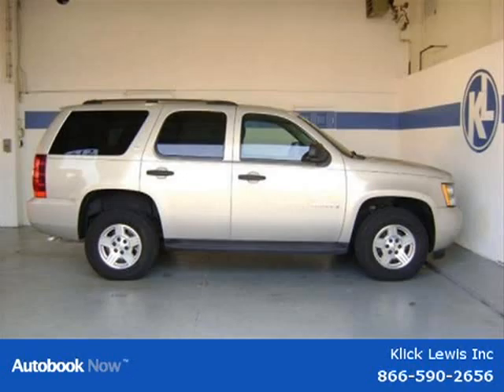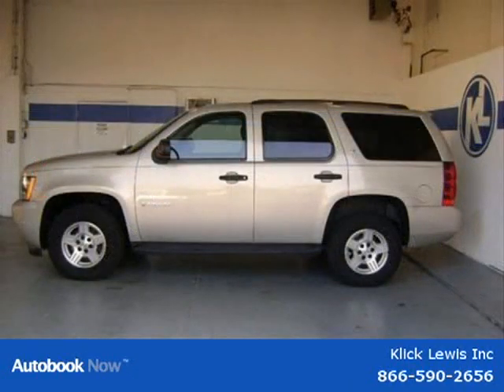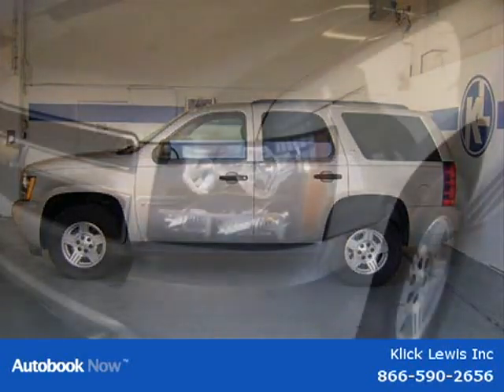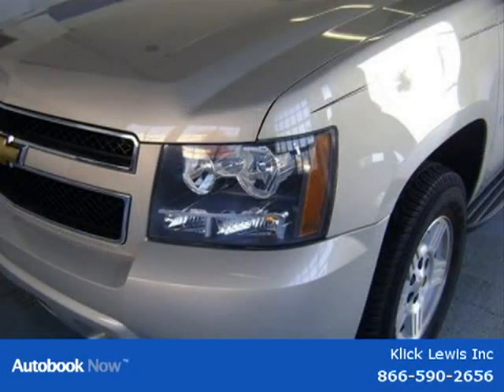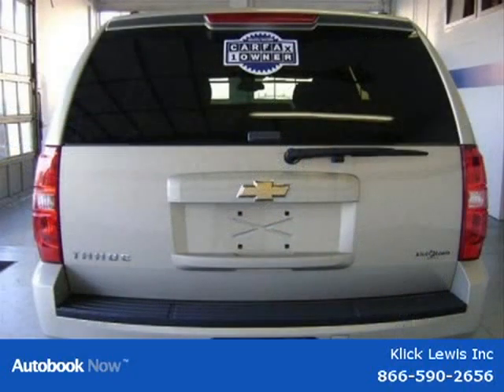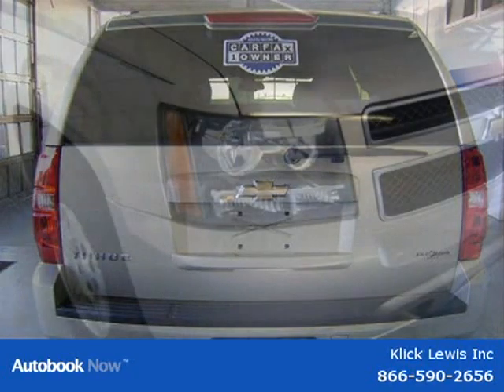2007 Chevrolet Tahoe Palmyra PA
Klick Lewis Inc

Price: $ 27,395
Mileage: 44,778
Trim:
Ext. Color: Gray
Int. Color:
Transmission: Automatic 4-Speed
Engine:
Doors:
Stock No.: 6342203
VIN: 1GNEK13057R155559